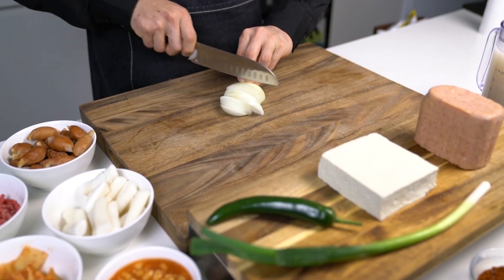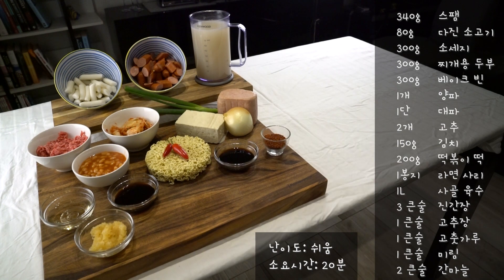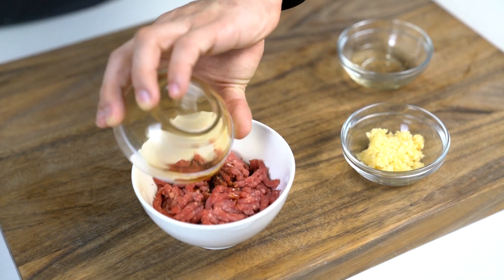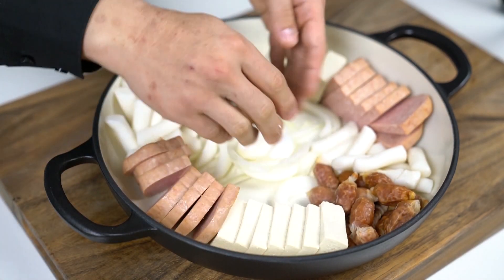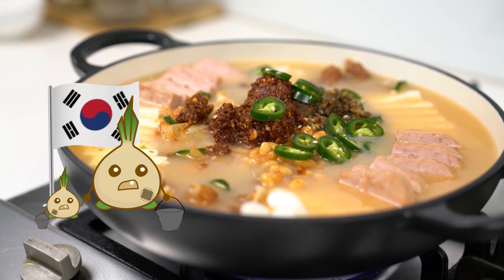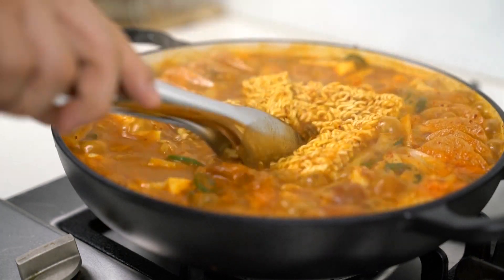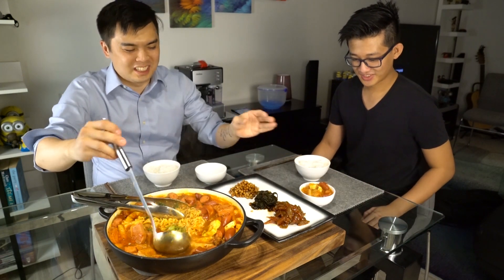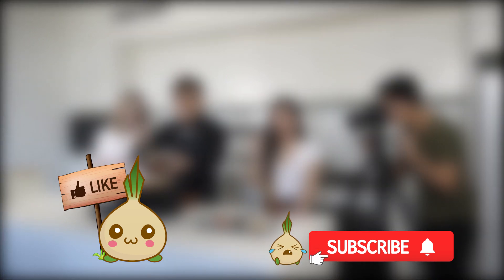Army/military soup in 20 minutes! 날씨도 추운데 부대찌개 각?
Hi everyone! I'm not sure if it's supposed to be called Army soup or military soup but, the important thing is that it's as easy as making an instant noodle!
And FYI this soup is NOT spicy unless you make it spicy so avoid putting chilli in if you are not a fan of spicy food. Enjoy the recipe!

340g spam
80g ground beef
300g sausage
300g tofu
300g baked bean

1 ea onion
1 ea spring onion
2 ea red chilli
150g kimchi

200g rice cake
1 pack intant noodle

1L beef bone broth
3 tbsp soy sauce
1 tbsp chilli paste
1 tbps chilli powder
1 tbsp mi rin(m)
2 tbsp crushed garlic

The Hangry Bunch